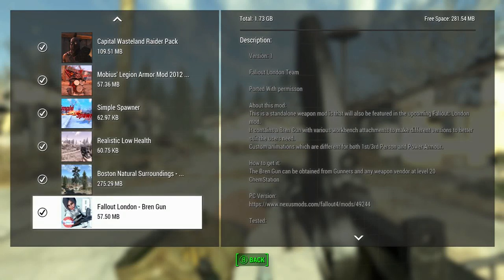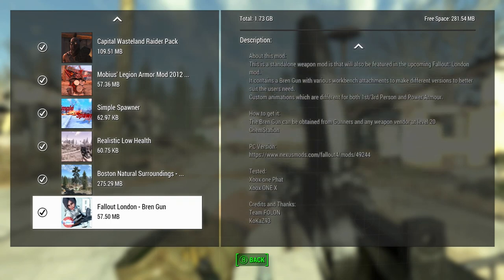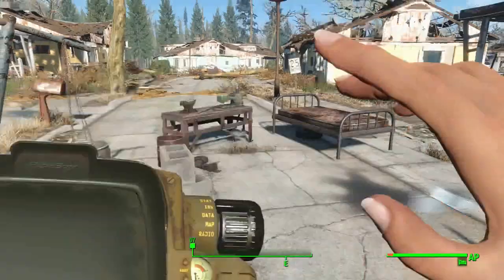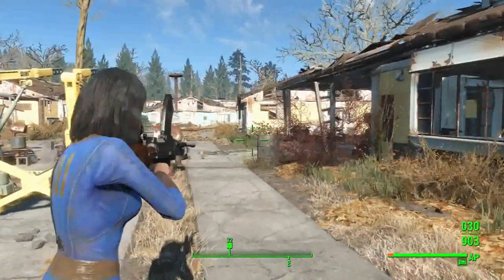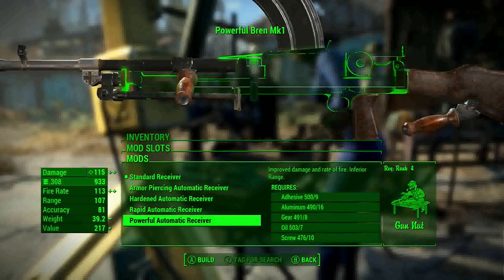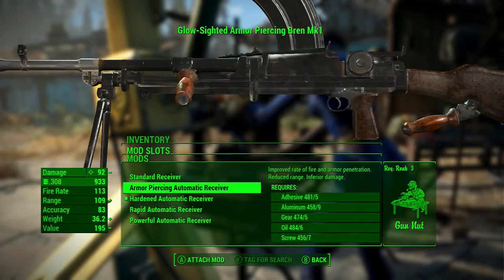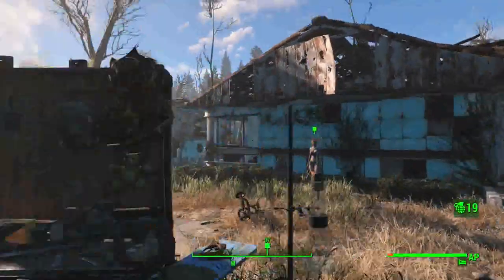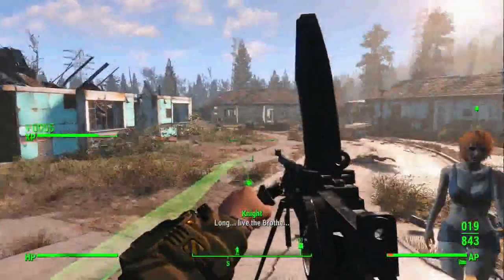Fallout London - Bren Gun Fallout 4 Xbox One/PC Mods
Fallout London - Bren Gun

Team FOLON
KoKaZ93